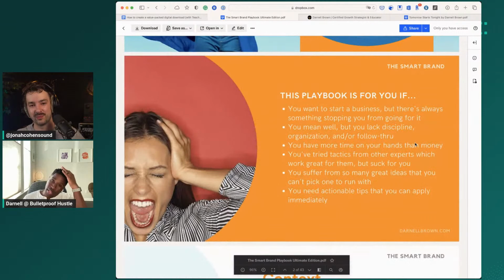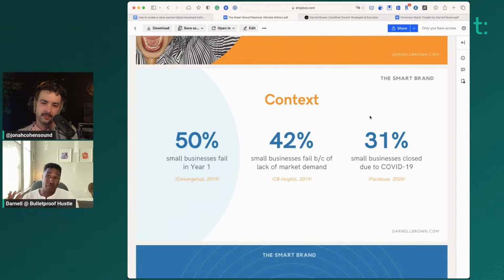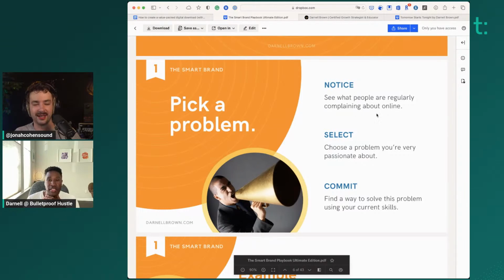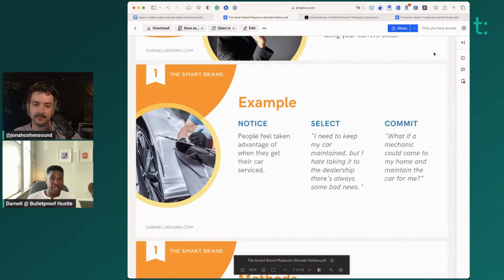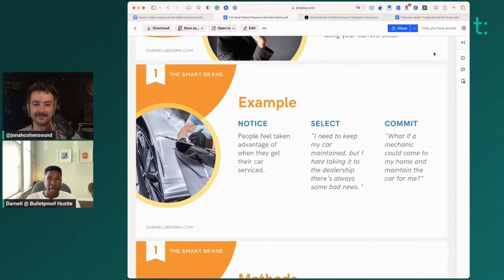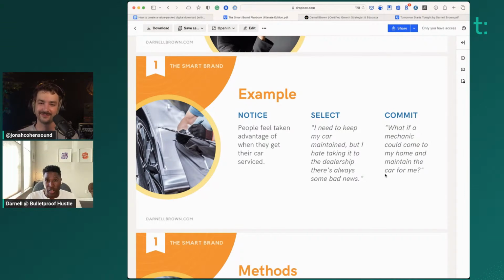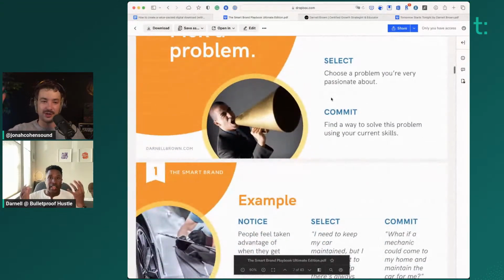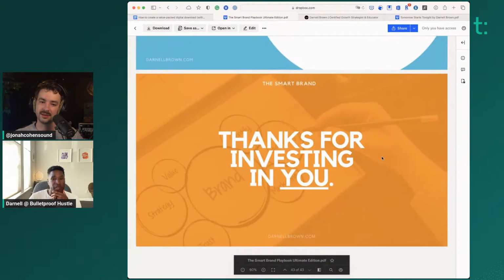How to create a value-packed digital download | Darnell Brown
In this live event, Darnell Brown (Bulletproof Hustle) shows you how to create a value-packed digital download by breaking down his most recent digital download he recently launched on Teachable.